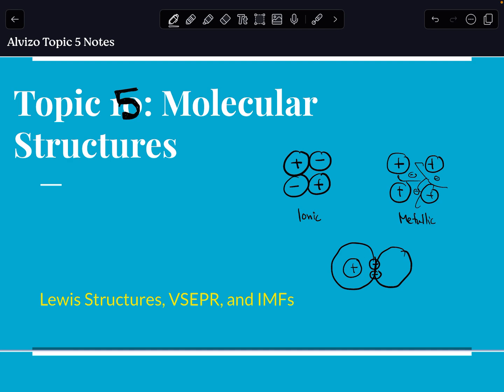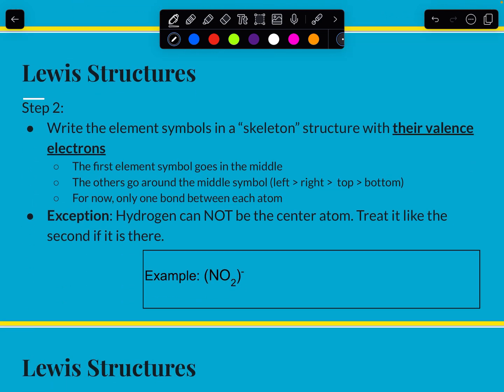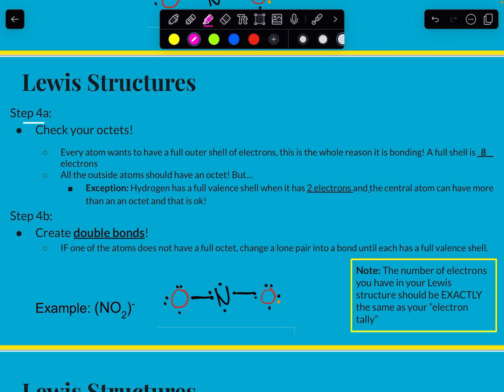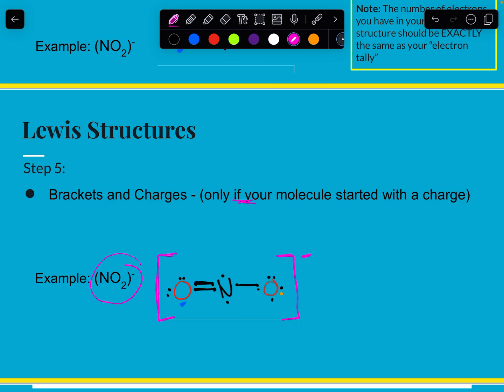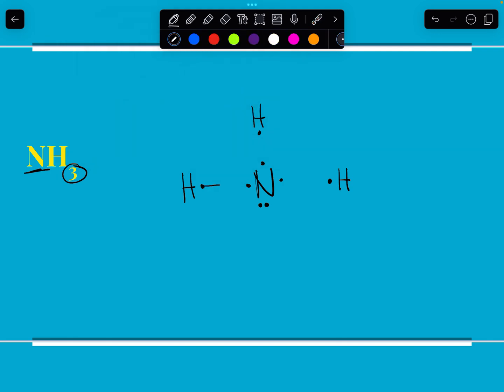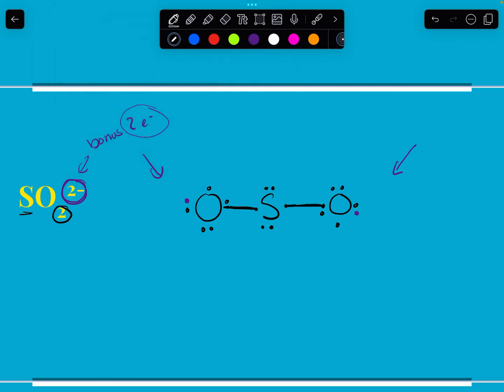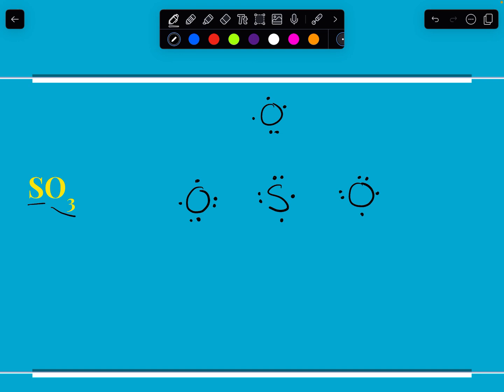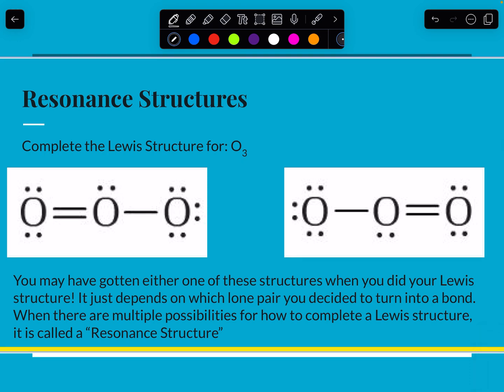SHS Chem T5 Day 1 (Lewis Structures)